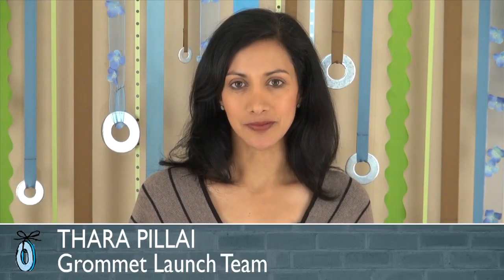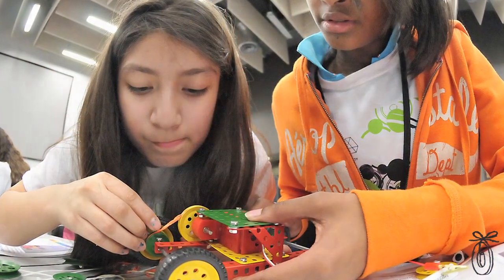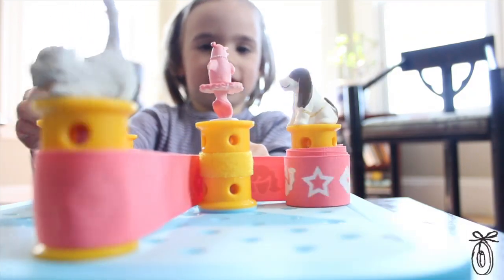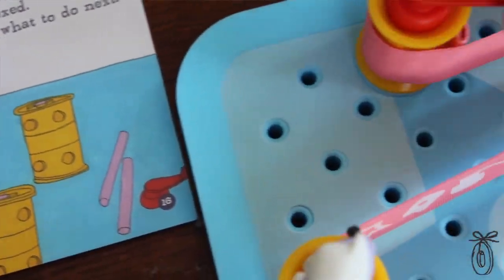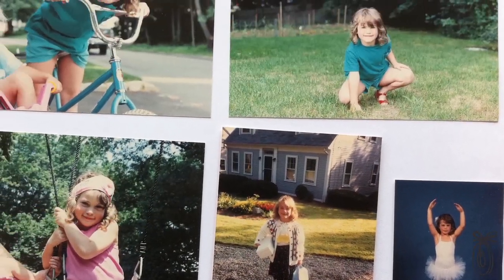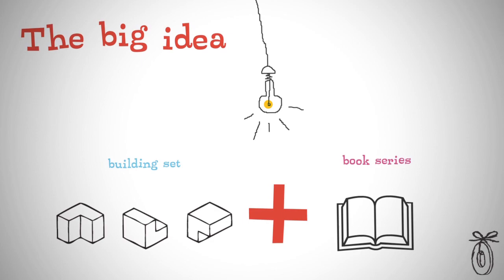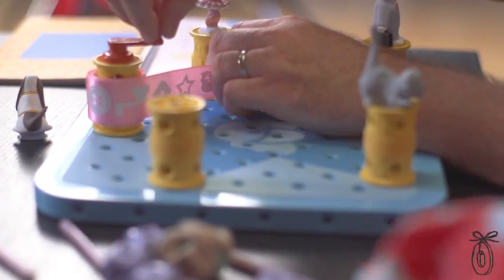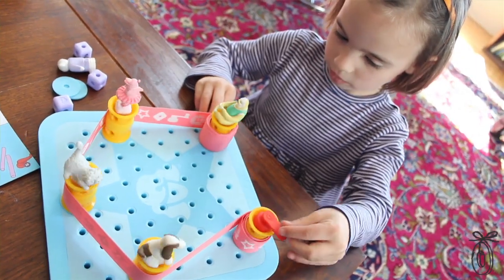GoldieBlox - Engineering Toy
The Grommet team discovers the best gifts for girls, Goldie Blox, engineering toys. Great toy for girls to explore the field of engineering. Not your typical young girls toy. Learn a different skill set and get exposure to a male dominated field from a young age.